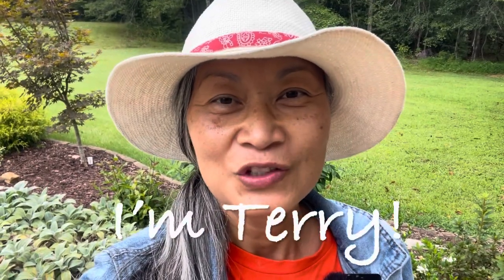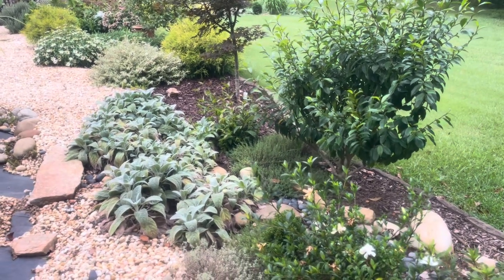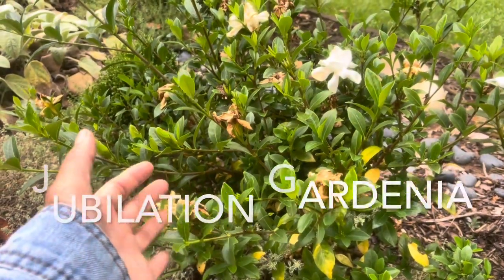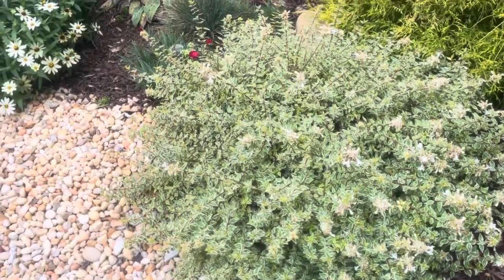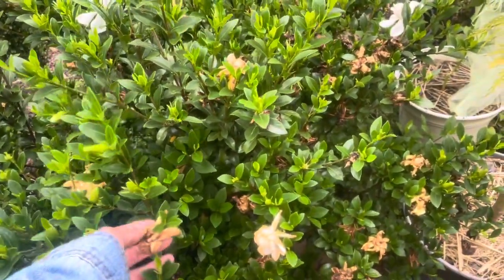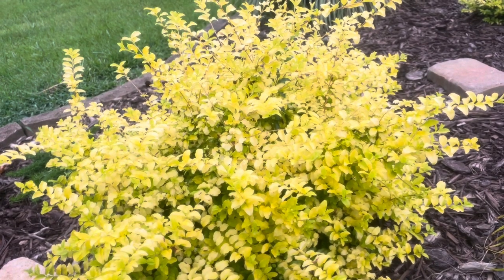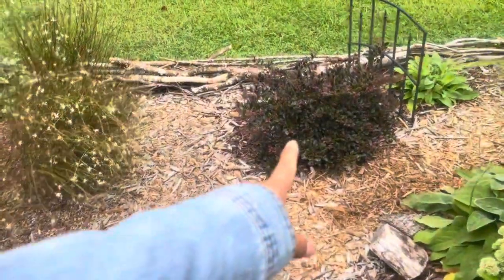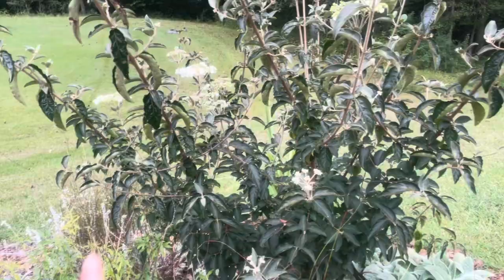The SHRUBS that are STILL Doing SOOO GOOD💪🙌 in THIS Summer HEAT🥵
Products:
Various shrubs: Purchased at either Lowe’s, Home Depot, or ACE Hardware